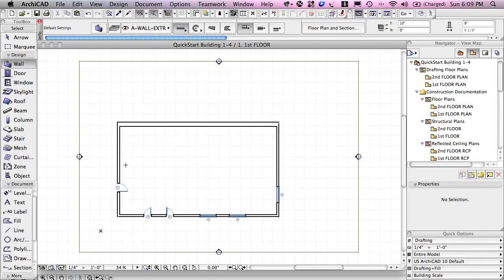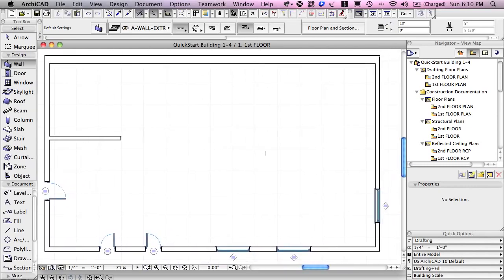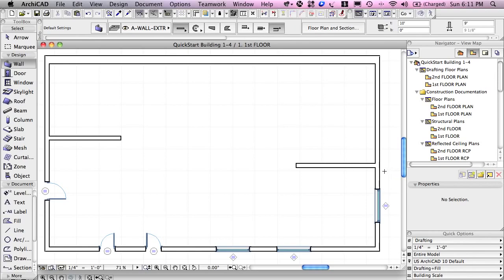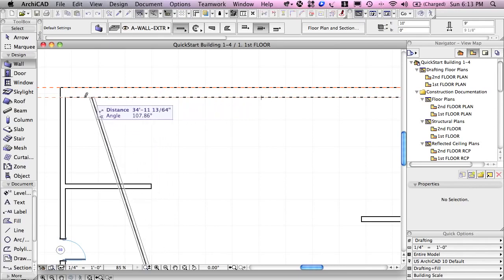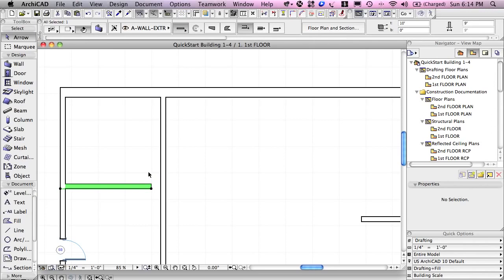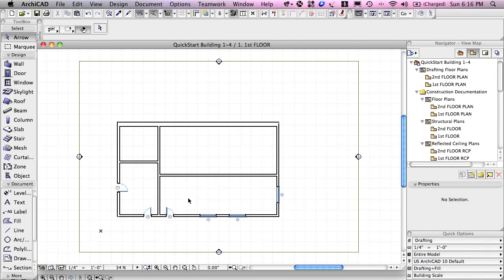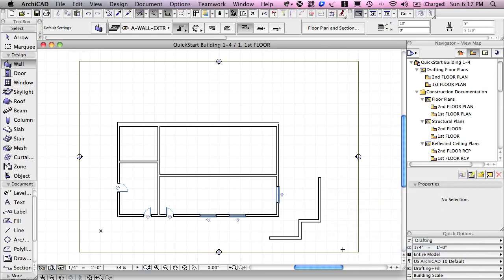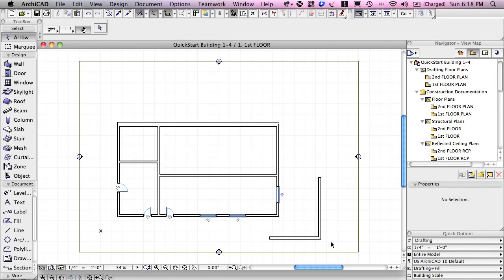ArchiCAD Lesson 4 - Connecting and Orienting Walls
ArchiCAD Basic Training Lesson 4 Connecting and Orienting Walls QuickStart Course Excerpt